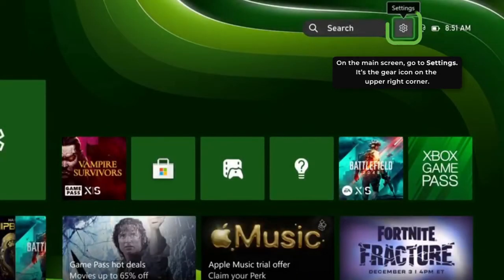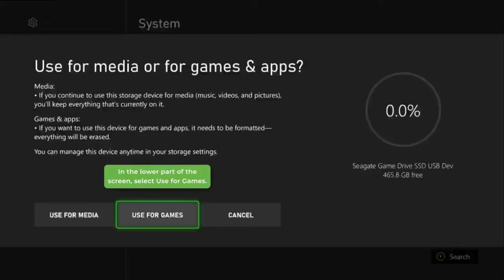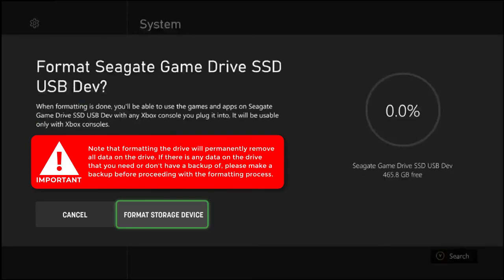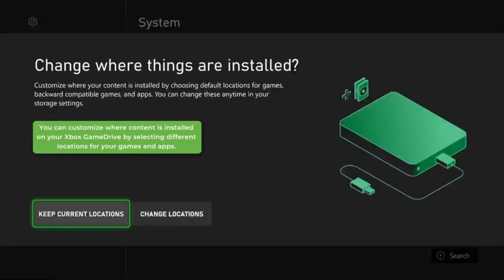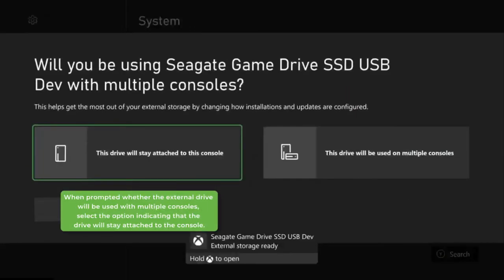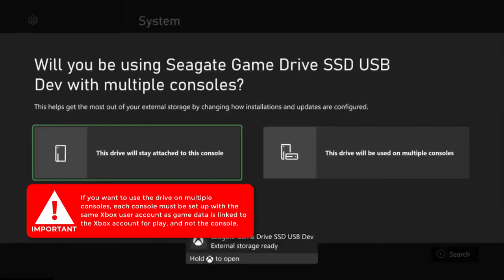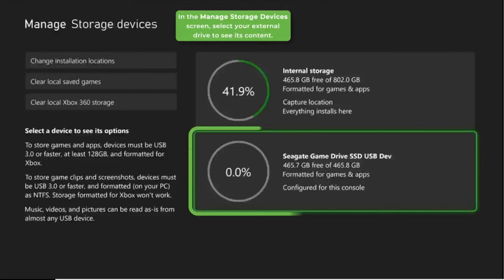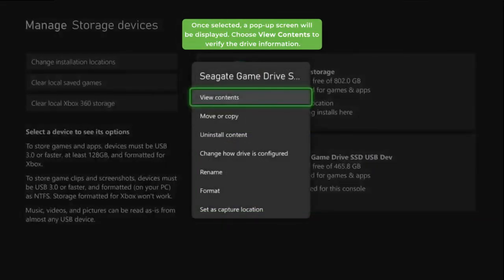How to Use Your External Seagate Drive with Xbox Series X|S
In this video you will learn how to use your Seagate external drive with an Xbox Series X|S gaming console.

Using an External USB Drive with an Xbox Series X or S